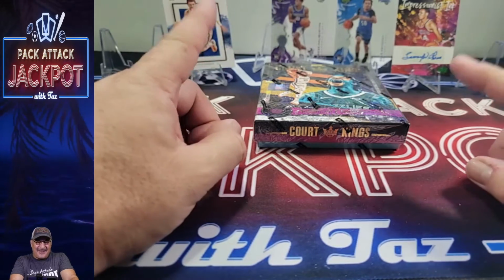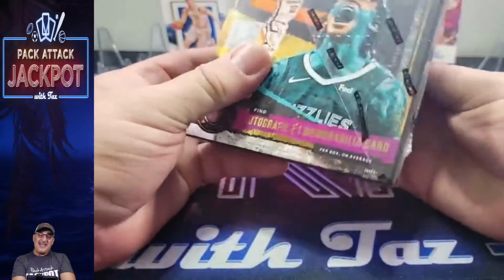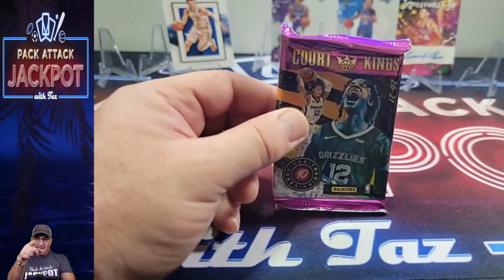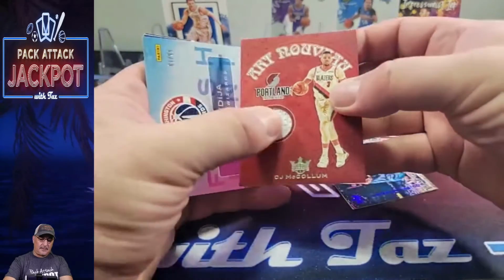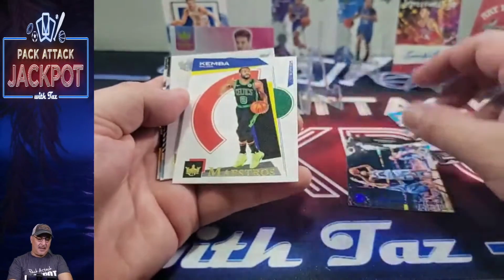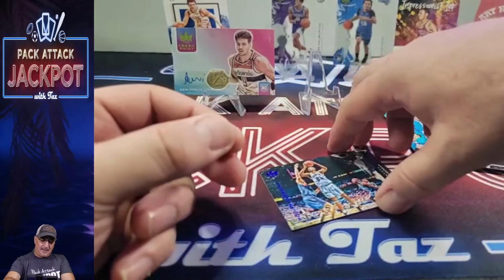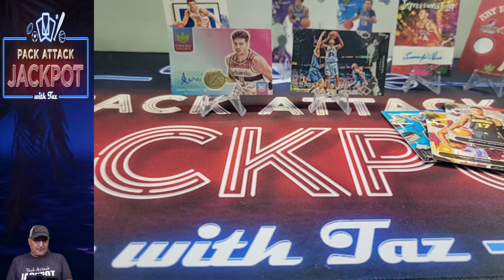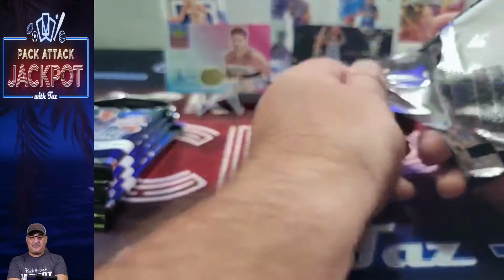Pack Attack Jackpot going BIG and breaking a hobby box of 2021 Court Kings Basketball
Pack Attack Jackpot going BIG and breaking into a hobby box of 2021 Court Kings Basketball. Hoping that Mason can bring me luck like his sistrer did. Thank you Naya =)